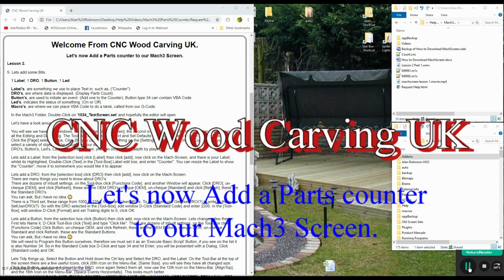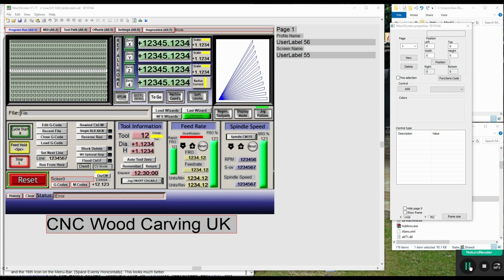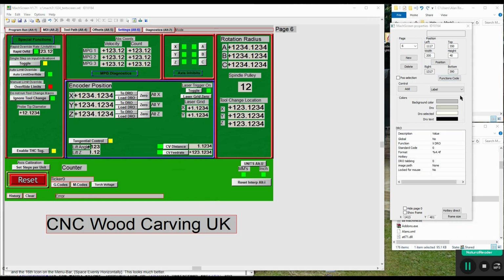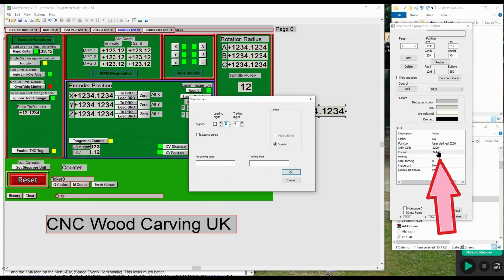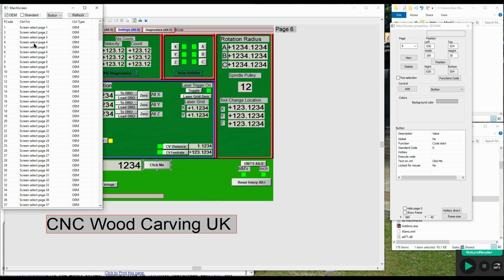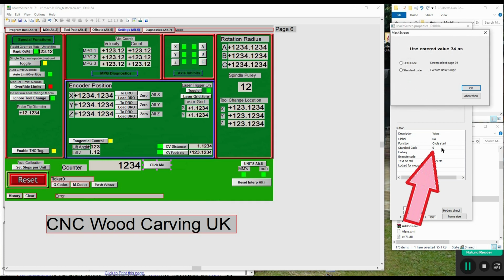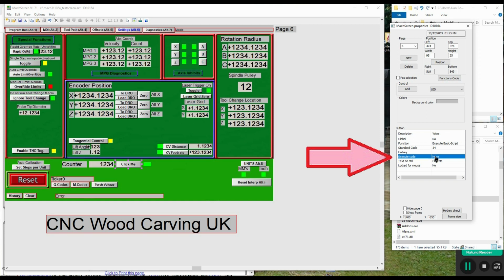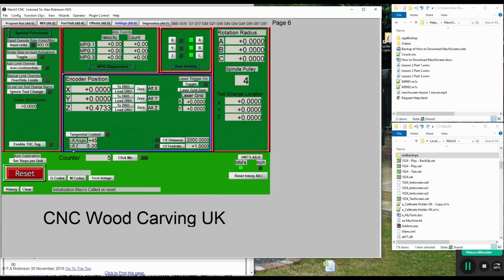MachScreen Lesson 2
Welcome to another Help Video from: CNC Wood Carving UK.

Lesson 2.
Let's now Add a Parts counter to our Mach3 Screen.

The Transcript of the Video's can be downloaded here:
CNC Wood Carving, UK. (.pdf) You must be logged in.

Lesson: 0  Lessons on How to Customize your Mach3 Screen-Set.
Lesson: 1  Download and setup MachScreen, so as to Edit your Mach3 Screen.
Lesson: 2  Let's now Add a Parts counter to our Mach3 Screen.
Lesson: 3  Change some bits to make it look Professional.
Lesson: 4  First let's get the LED to turn ON & OFF each time we Click the [Click Me] Button.
Lesson: 5  Let's add a Pop up Message-Box, and Tidy up a bit.
Lesson: 6  Let's Create a Custom LED, add some VBA.
Lesson: 7a Let's Change the size of Screen, for the Operator.
Lesson: 7b Lets create a new screen, for the operator.
Lesson: 7c Let's Start to Sort Things Out. Our New Layout.
Lesson: 8  Graphics; Create L E D's, D R O's, Button's, and Frames.
Lesson: 9  How to add a Button to a Mach3 Screen Set, & add a Script to List all Tools in the Tool Table.
Lesson: 10 Do you Edit or Create G-Code, Do you use Notepad++